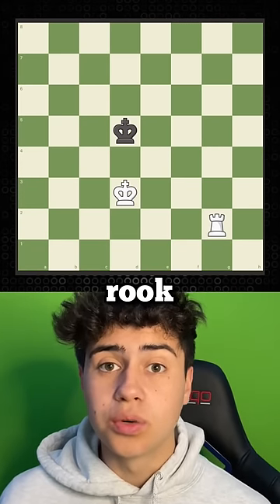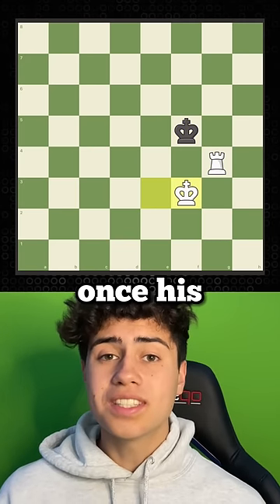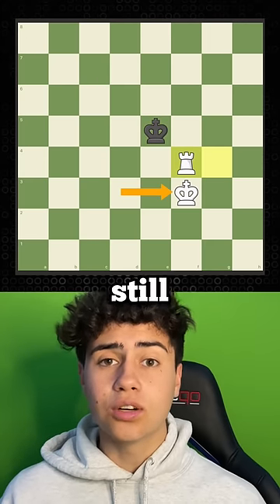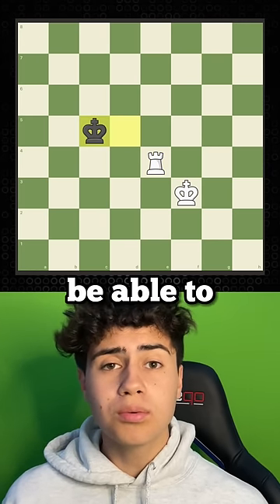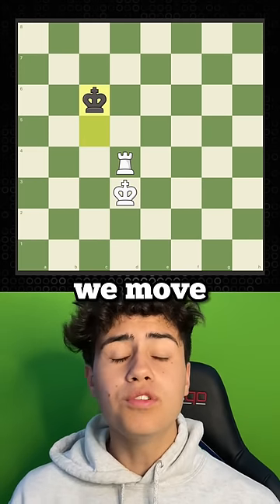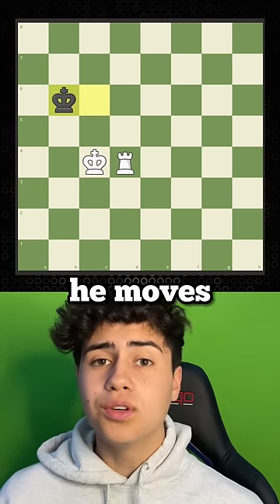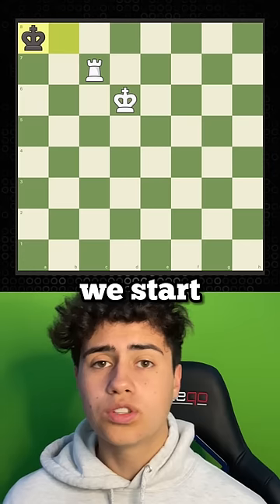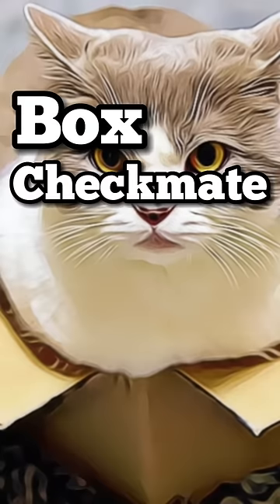You Need To Know How To Checkmate With Just A Rook 🚨